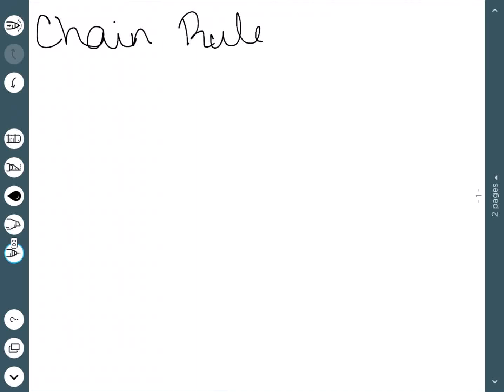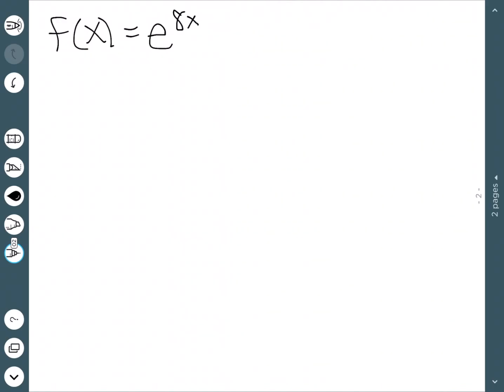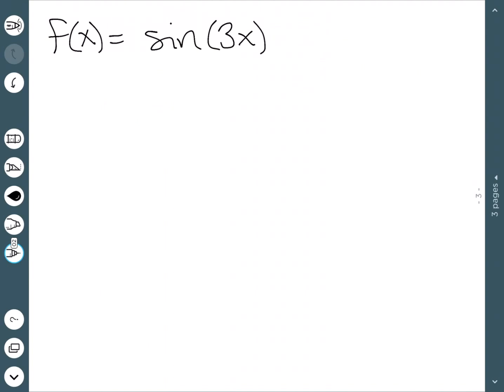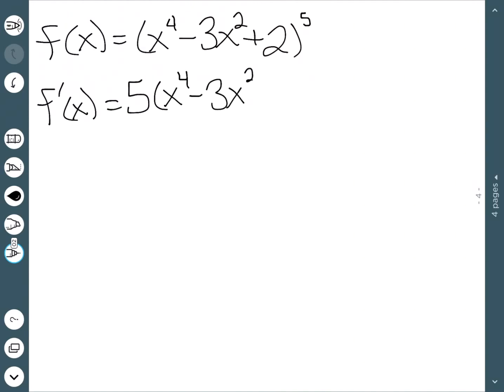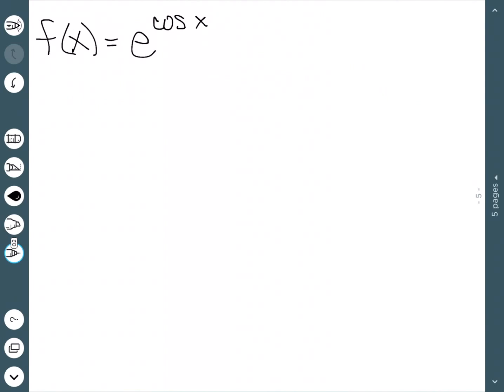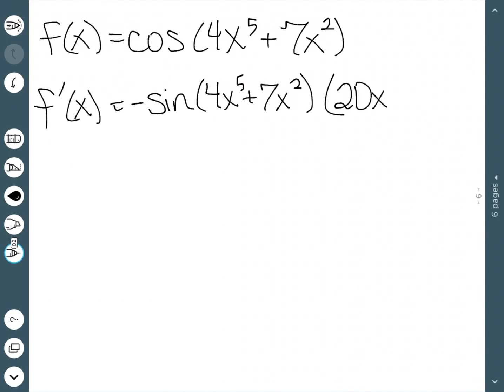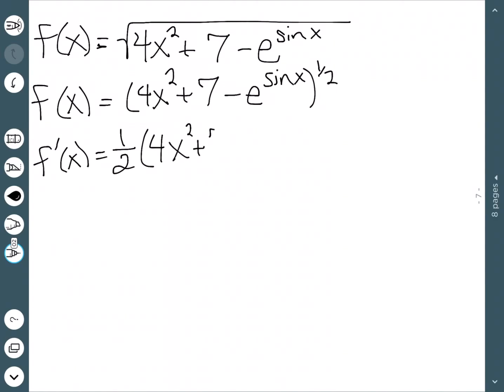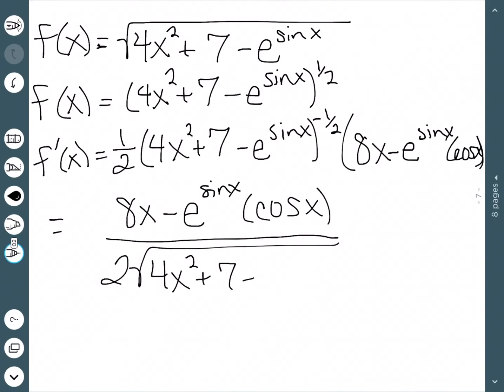Chain Rule for Derivatives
We define the chain rule for derivatives, and show how this is used.